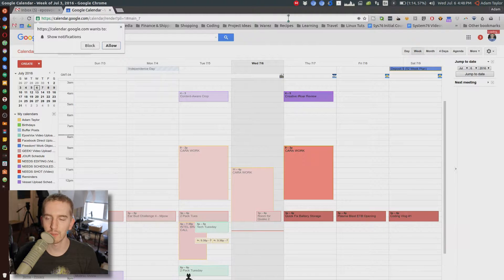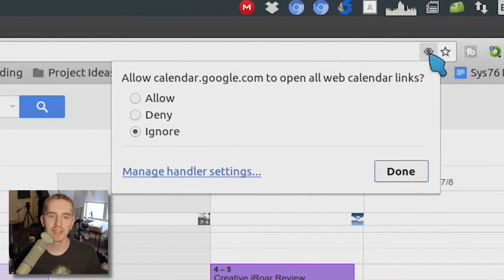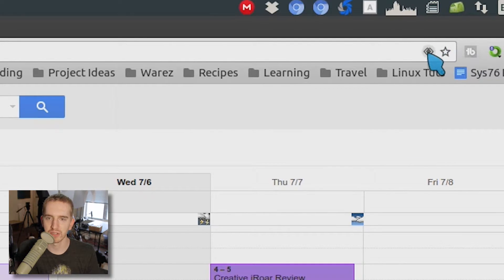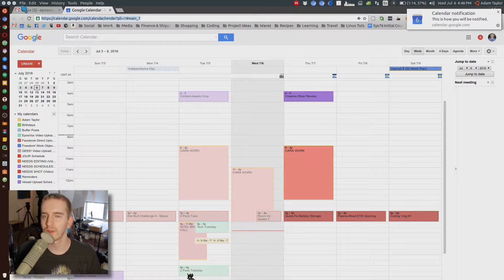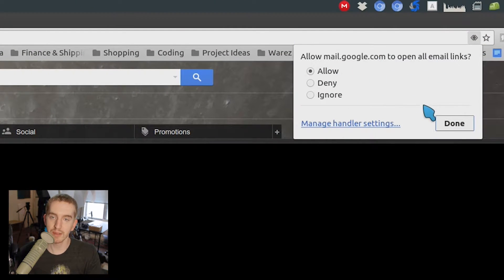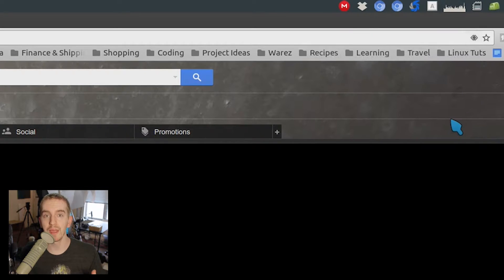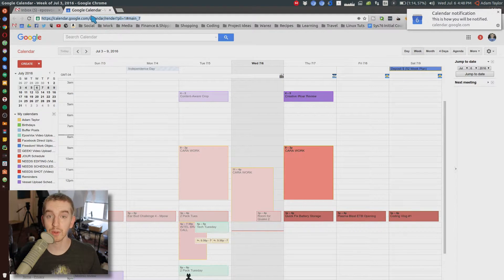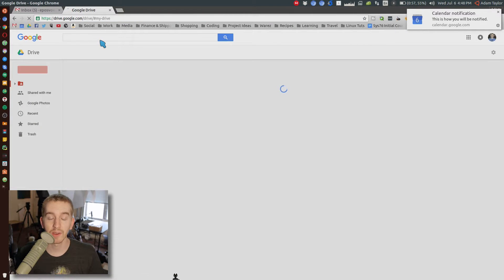How to Set Gmail & Google Calendar as Default in Ubuntu // Ubuntu Tips & Tricks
In this video, I show you how to set Gmail as the default email client for Ubuntu and Google Calendar as the default calendar program for Ubuntu in this Ubuntu Tips & Tricks episode.